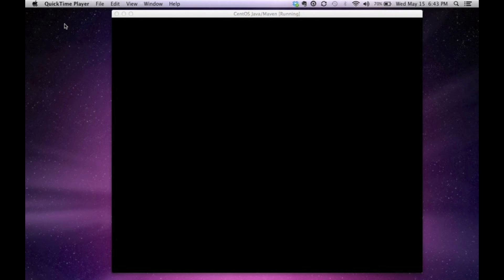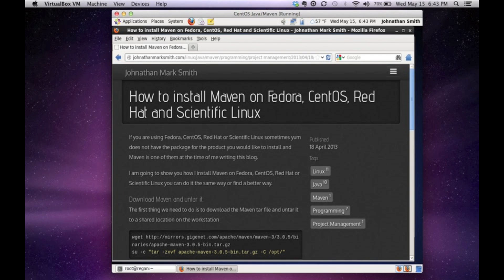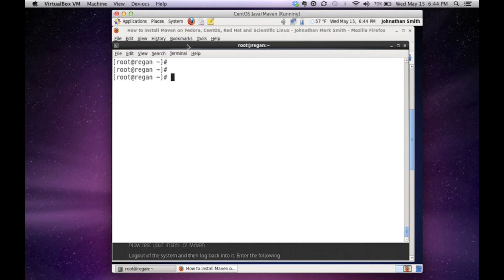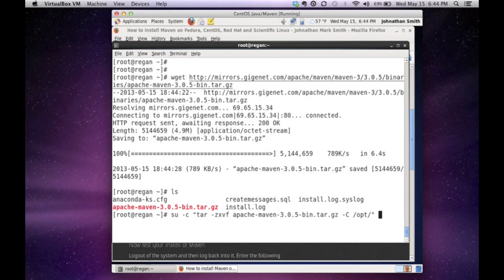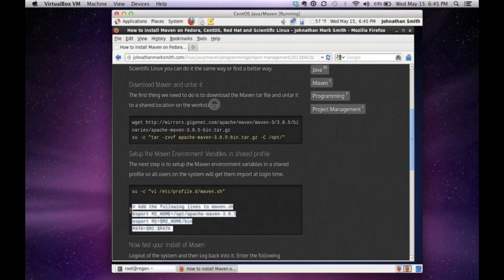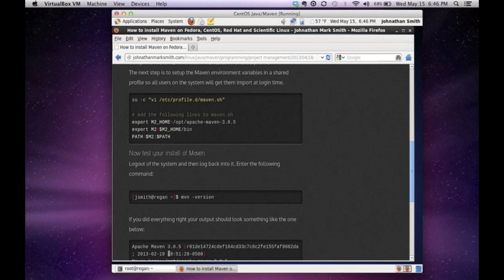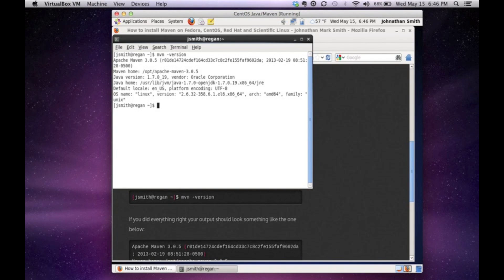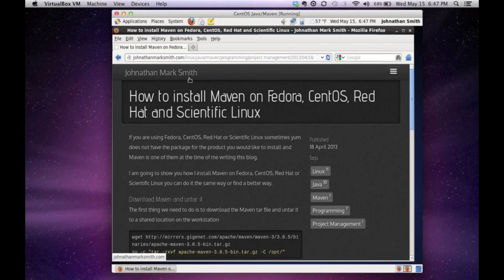How To Install Maven on Linux by Johnathan Mark Smith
This video will show you how to install maven on linux.

Linux, Maven, Programming, Java, Project Management, Fedora, CentOS, Red Hat, Scientific Linux